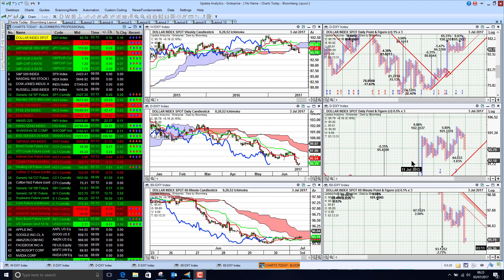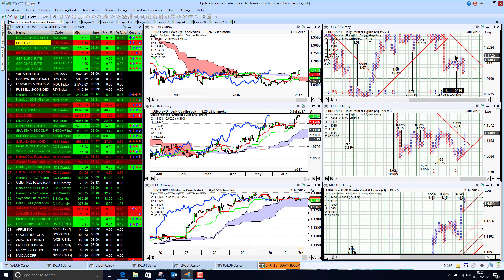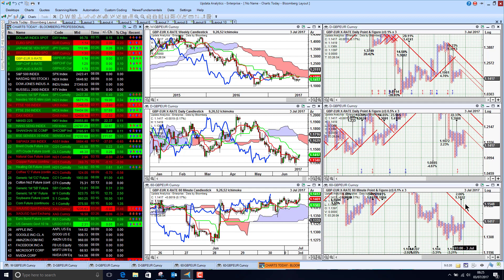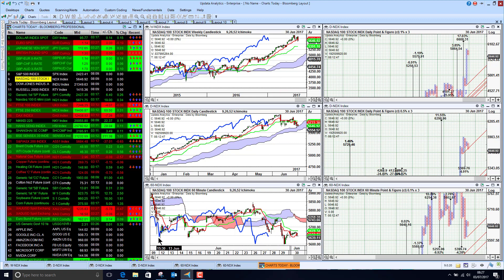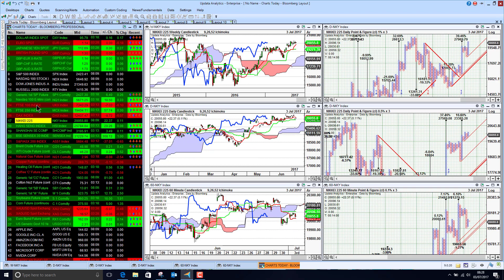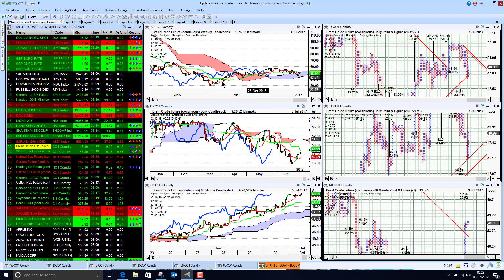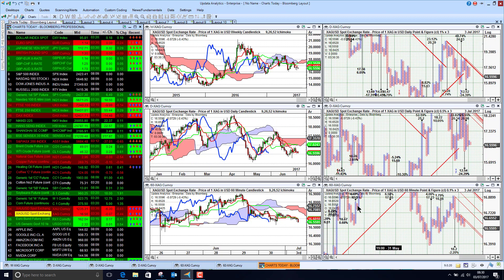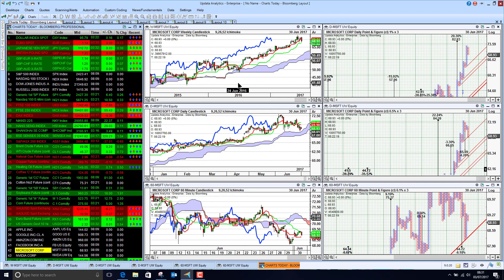Charts Today - 03 Jul 2017 - Google chart is a worry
US dollar index still bearish short term, Euro making long term transition and Sterling looking stronger. Dollar-Yen turning long term bullish. US stock indices short term bearish, Nasdaq not out of the woods. UK weak, Asia mostly stronger. Crude strong short term recovery, US natgas weaker short term back below $3. Some softs rocketing off lows especially Wheat, Soybeans, Coffee. Gold and silver looking weak short term. US 10yr yields strengthening short term. US tech stocks - Google making new lows short term versus market.